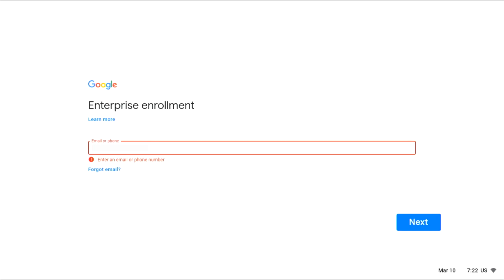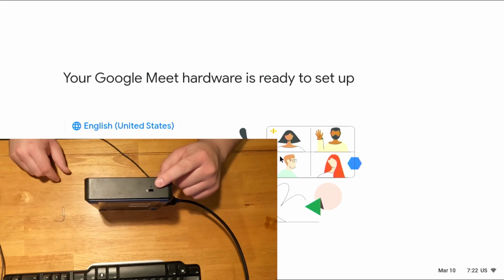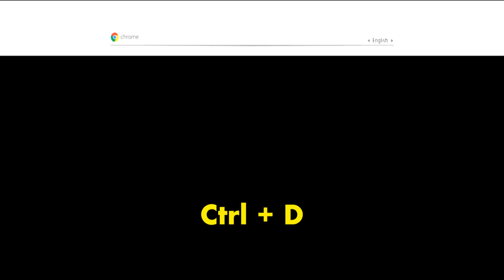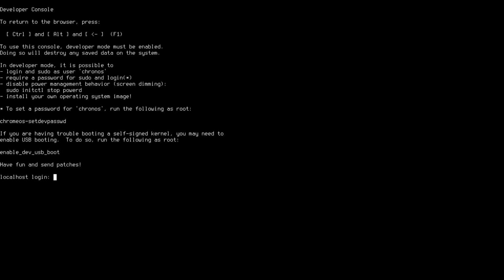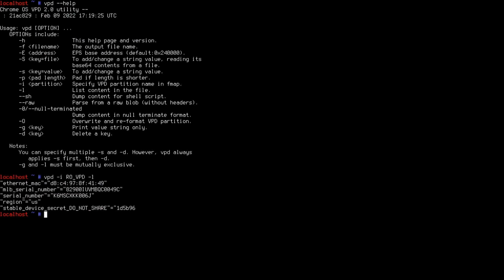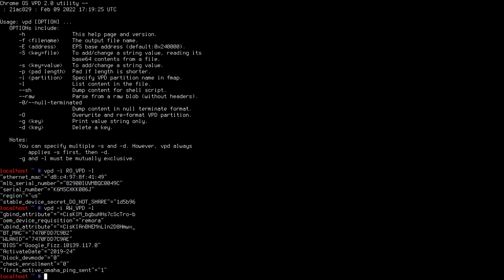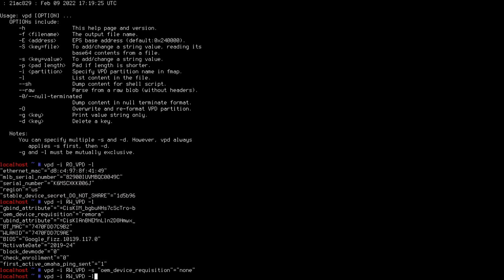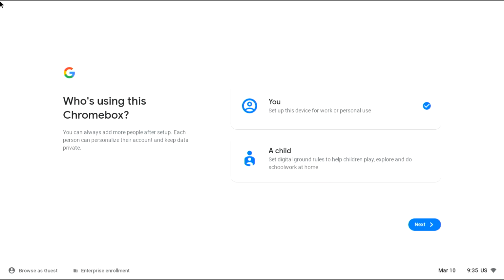How To Reset Chromebox For Meetings/Remove Chromebox For Meetings Mode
This video will describe how to use a Chromebox For Meetings device as a normal Chromebox in consumer mode, or enroll the device in another admin console without a Chromebox For Meetings license.

If you bought a cheap Chromebox For Meetings device off of eBay, and you can't use it without enrolling it, this is for you.

Commands:

List RW_VPD partition:
# vpd -i RW_VPD -l

Set oem_device_requisition to none:
# vpd -i RW_VPD -s "oem_device_requisition"="none"